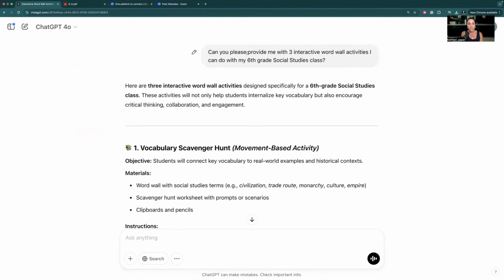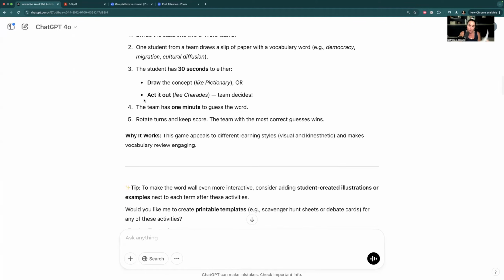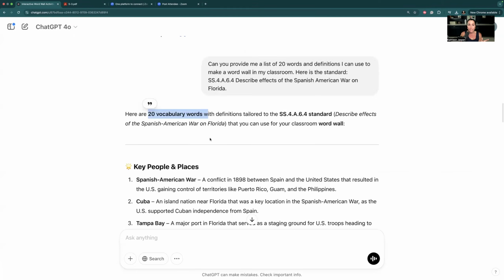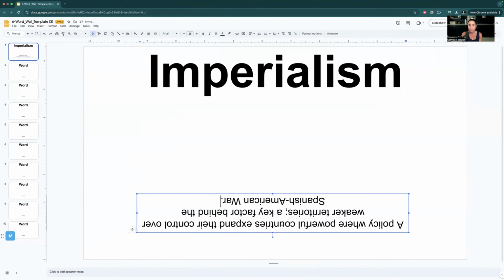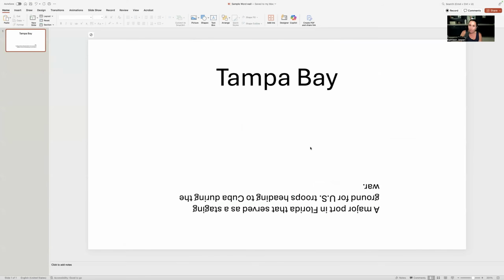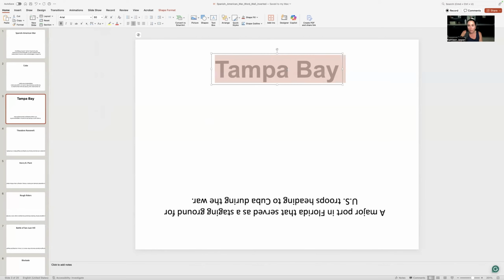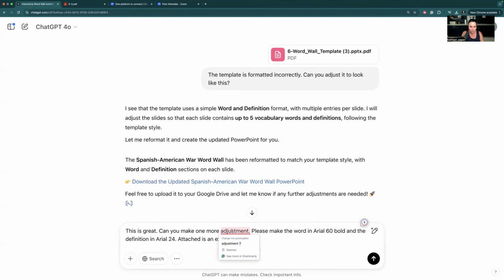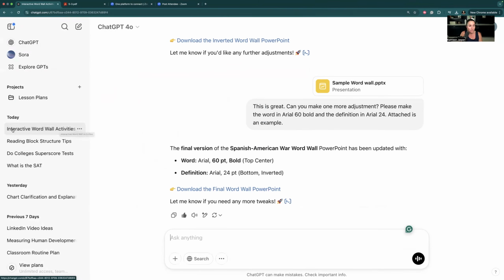Interactive Word Wall activity | Kathleen Jasper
In this video, I’ll show you a simple and effective word wall activity you can use with your students. Plus, there’s a free downloadable template, so you don’t have to create anything from scratch.